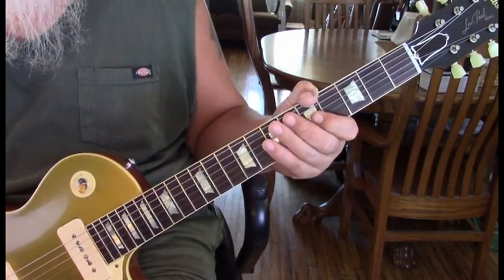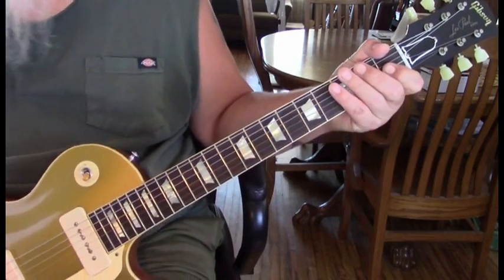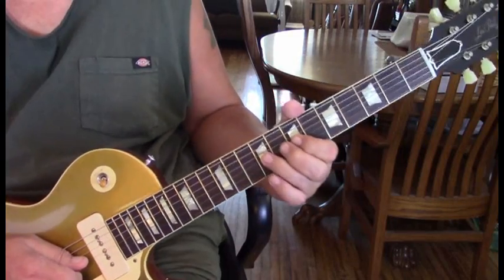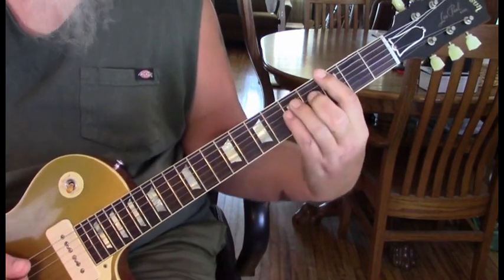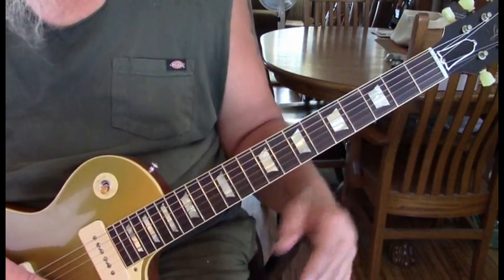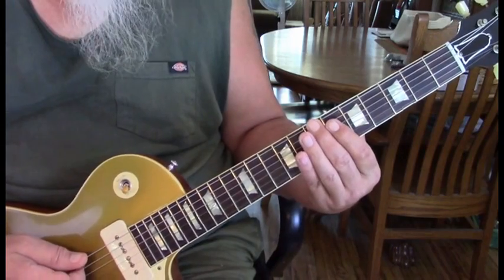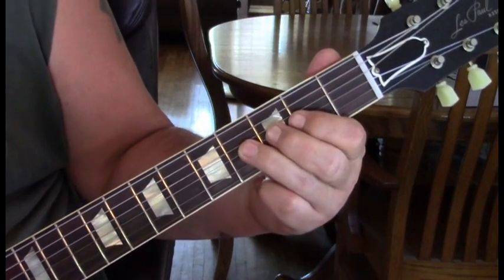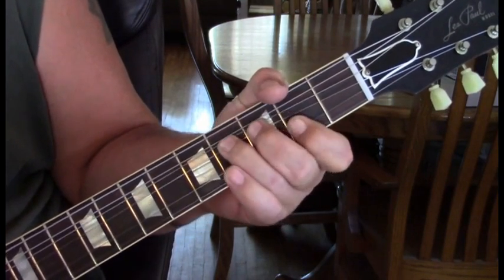Muscle Of Love - Alice Cooper Lesson